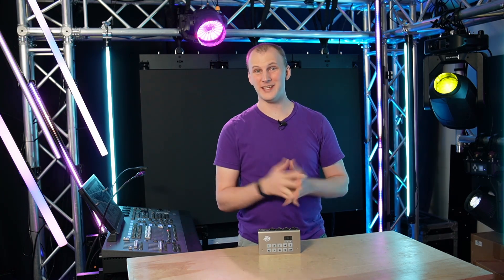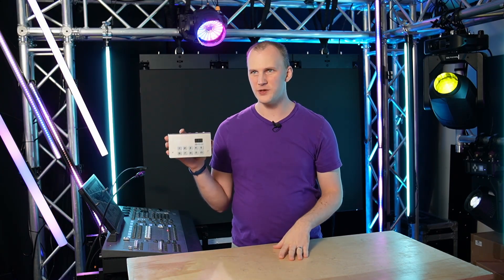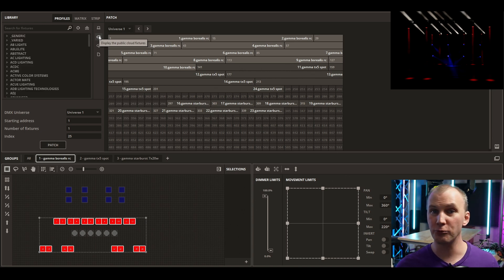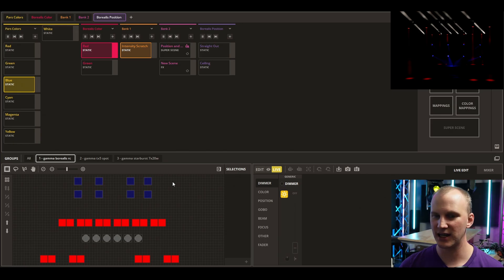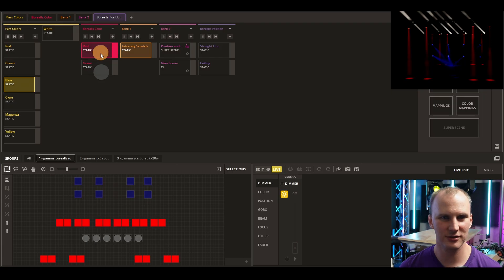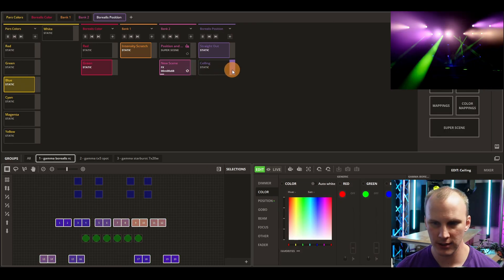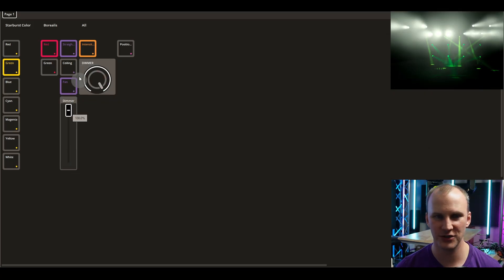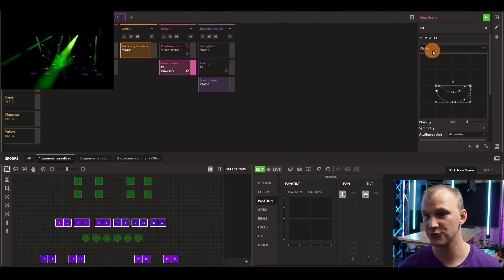ADJ MyDMX5 Reviewed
Why is David reviewing ADJ's MyDMX5, does this mean he's changed his tune about MyDMX products? Is this the lighting console for you? Watch the video to find out!

Video Specs:
Video Shot on Sony ZV-E10
Microphones Specs:

-David

00:00 Introduction
00:20 What we thought about it up until recently?
01:12 What is it?
01:49 Where can it be useful?
03:51 The interface
04:02 If your fixtures are not available in the program?
04:50 Patching
05:29 Universes
05:40 Movement and Brightness limits
06:25 Are there any bugs?
06:33 Controls
07:37 What is MyDMX missing?
09:51 Editing Cues
11:00 Effects
13:04 Programming
14:51 How do different effects trigger?
15:15 What do we think?
15:46 Who is it for?
19:09 Closing Monetization ID TGG0OCXYH5ACR9QY